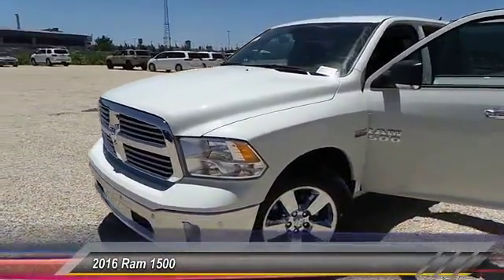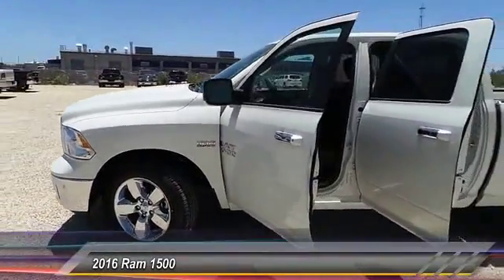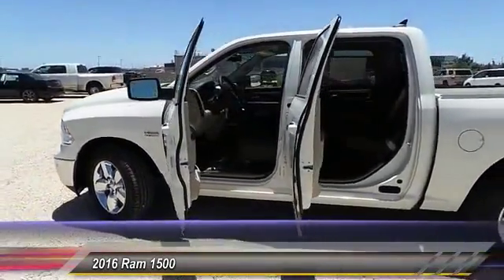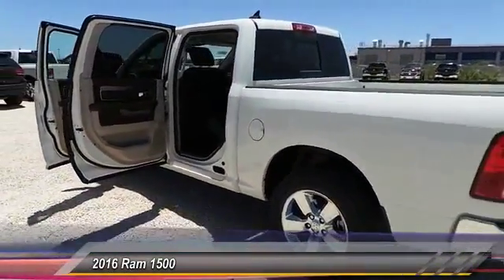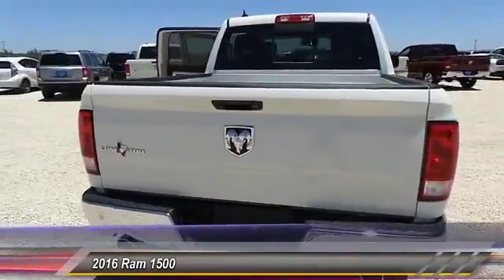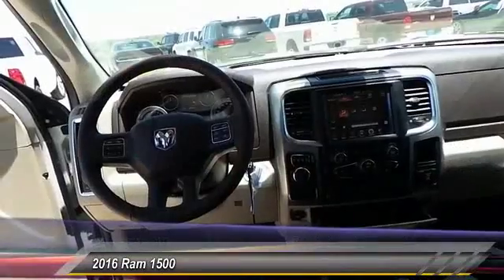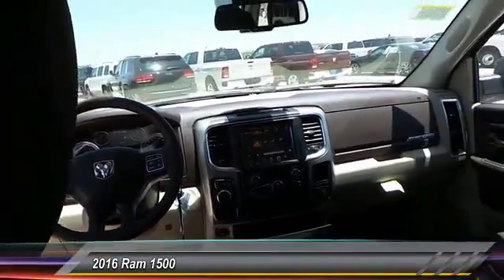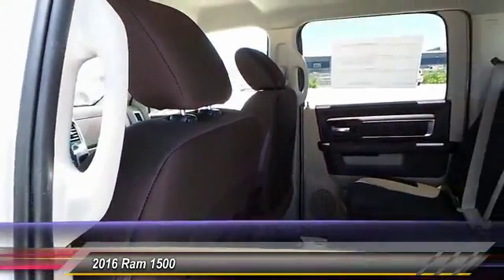2016 Ram 1500 Odessa TX GS381132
2016 Ram 1500 2WD Crew Cab 140.5 Lone Star

Pearl White exterior, Lone Star trim. Back-Up Camera, TRANSMISSION: 8-SPEED AUTOMATIC (8HP7... ENGINE: 5.7L V8 HEMI MDS VVT, QUICK ORDER PACKAGE 26R LONE STAR, Chrome Wheels, Trailer Hitch. EPA 22 MPG Hwy/15 MPG City! READ MORE! KEY FEATURES INCLUDE Back-Up Camera, Trailer Hitch, Chrome Wheels. Privacy Glass, Keyless Entry, Child Safety Locks, Electronic Stability Control, Brake Assist. OPTION PACKAGES ENGINE: 5.7L V8 HEMI MDS VVT Electronically Controlled Throttle, GVWR: 6,900 lbs, Hemi Badge, 17 Steel Spare Wheel, Next Generation Engine Controller, Heavy Duty Engine Cooling, Heavy Duty Transmission Oil Cooler, QUICK ORDER PACKAGE 26R LONE STAR Engine: 5.7L V8 HEMI MDS VVT, Transmission: 8-Speed Automatic (8HP70), Steering Wheel Mounted Audio Controls, Lone Star Regional Package, Sun Visors w/Illuminated Vanity Mirrors, Full Size Temporary Use Spare Tire, Glove Box Lamp, Underhood Lamp, Lone Star Badge, Bright/Bright Billets Grille, Leather Wrapped Steering Wheel, Rear View Auto Dim Mirror w/Microphone, Locking Lug Nuts, LED Bed Lighting, Overhead Console w/Garage Dr Opener, Universal Garage Door Opener, Dual Rear Exhaust w/Bright Tips, Electroluminescent Instrument Cluster, Exterior Mirrors Courtesy Lamps, Auto Dim Exterior Mirrors, Exterior Mirrors w/Supplemental Signals, Rear Dome w/On/Off Switch Lamp, Power Heated Fold-Away Mirrors, Remote Start System, Power Folding Mirrors, Security Alarm, TRANSMISSION: 8-SPEED AUTOMATIC (8HP70). WHY BUY FROM US Call us up or stop on by! Let's face it: the car buying experience is a big decision. That is why the sales family at All American Chrysler Jeep Dodge of Odessa strives to a hassle free customer experience. Feel free to browse our new and pre-owned inventories of Chrysler, Dodge and Jeep vehicles. Our full service dealership is located in Odessa, TX Plus TT&L and fees. Price contains all applicable dealer incentives and non-limited factory rebates. You may